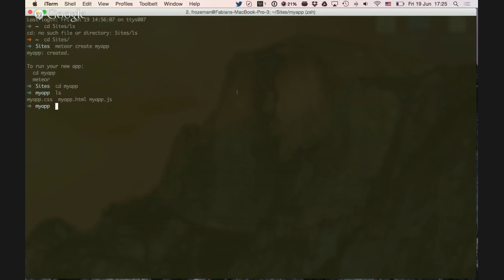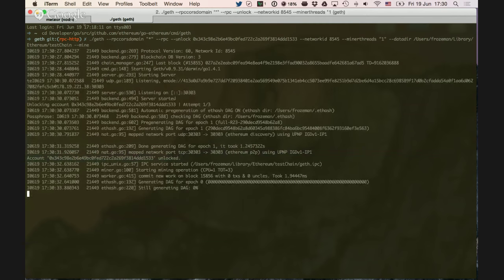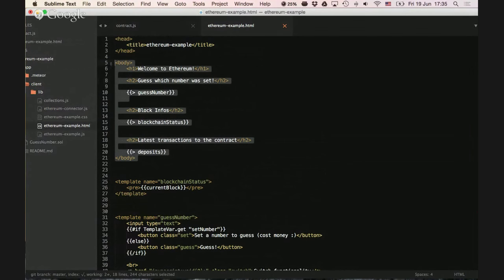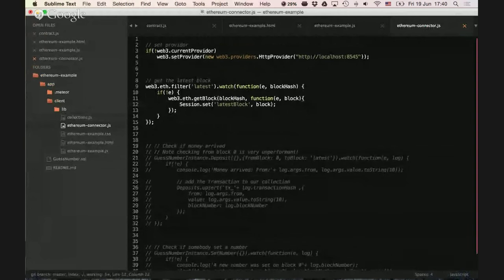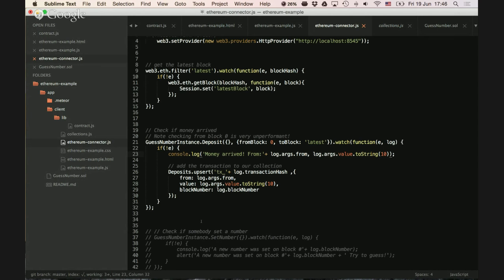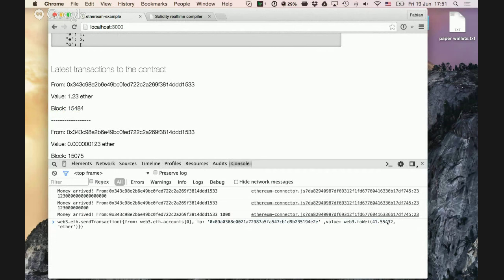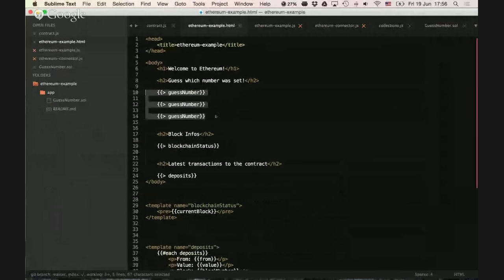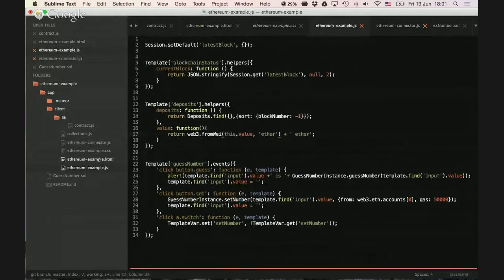Ethereum - Building a simple Ðapp with Meteor (re-recorded)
This is a re-record of the workshop i gave at the Ethereum Meetup of June 2015,  as the audio was broken for the first 20min.

UPDATE: I wrote a wiki page which shows you how to setup a meteor dapp